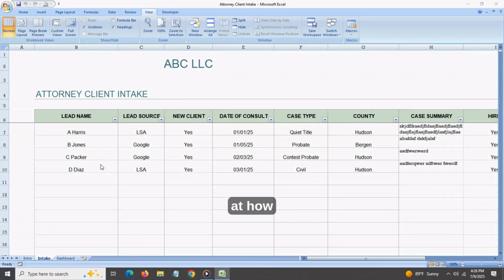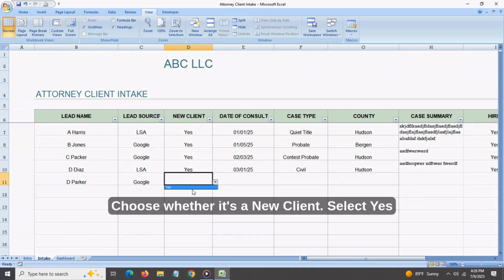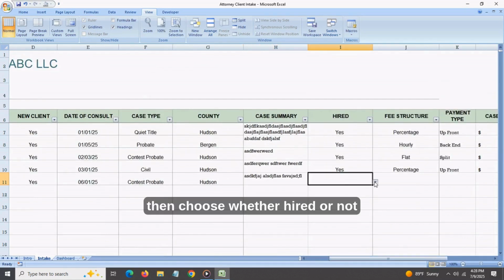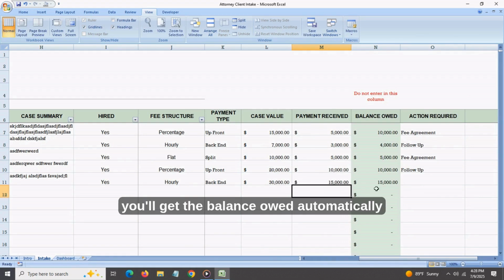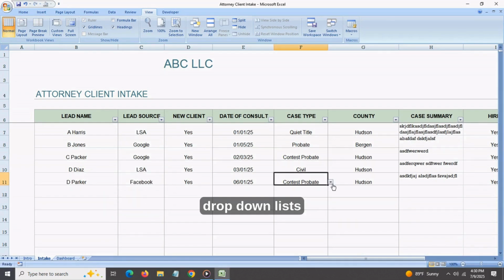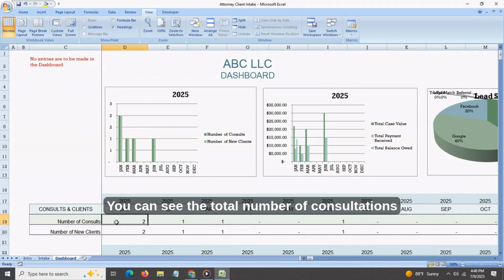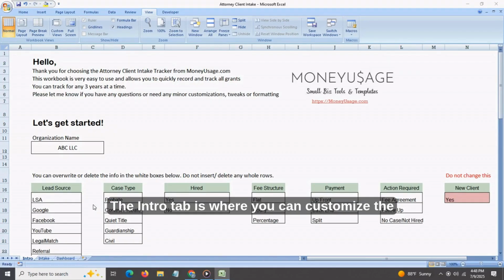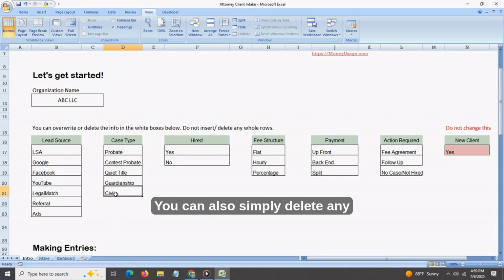Easy Client Intake Spreadsheet for Lawyers | Track Leads, Consultations & Payments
This Client Intake Spreadsheet for Law Firms is a simple, efficient solution for attorney and paralegal needs. Track unlimited clients, consultations, payment details, and lead sources—all in one easy-to-use Excel or Google Sheets template.

✅ Automatically tracks 3 years of data
✅ Built-in dashboard shows monthly trends
✅ Prefilled dropdowns save you time
✅ Fully customizable to fit your practice
✅ Works in both Excel and Google Sheets

Whether you're a solo attorney or part of a growing law office, this tool will streamline your intake process and keep you organized.